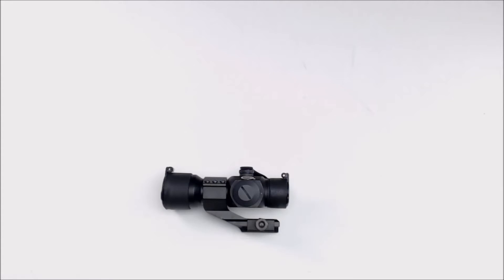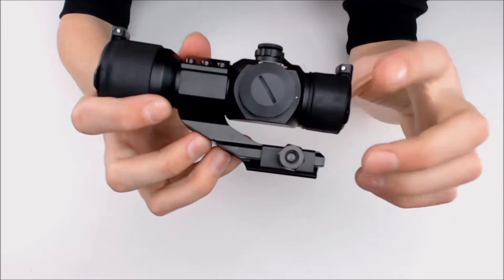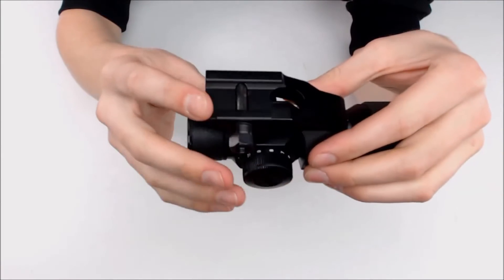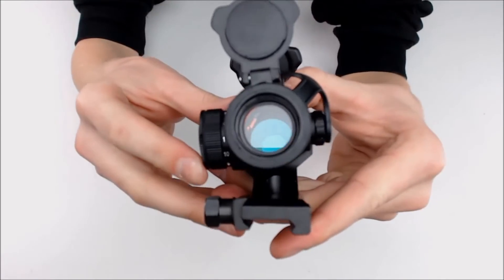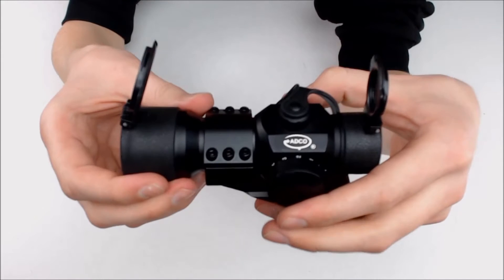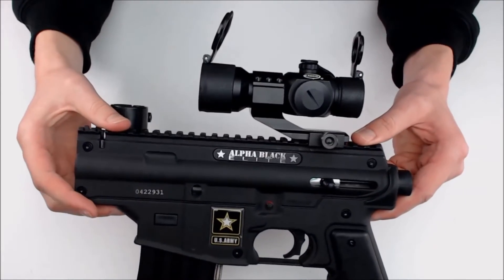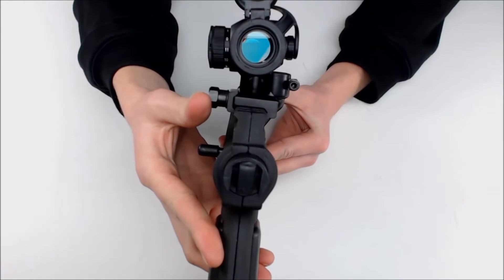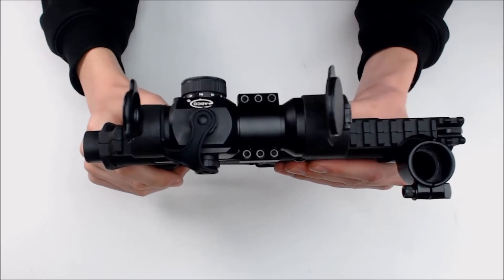ADCO Combat Tactical Sight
A video description of the ADCO Combat Tactical Sight.